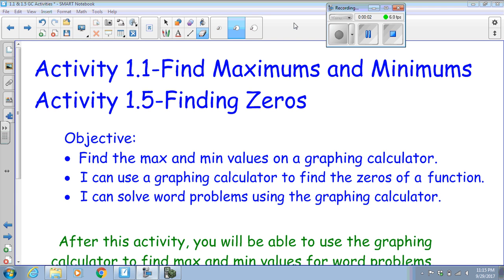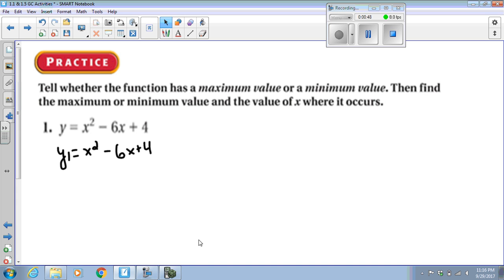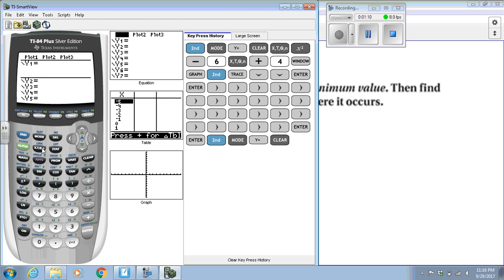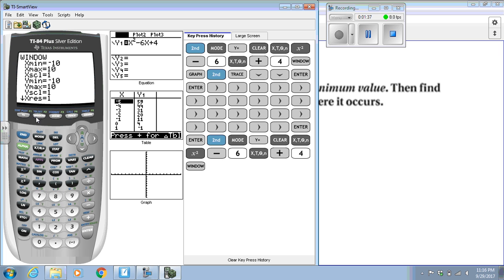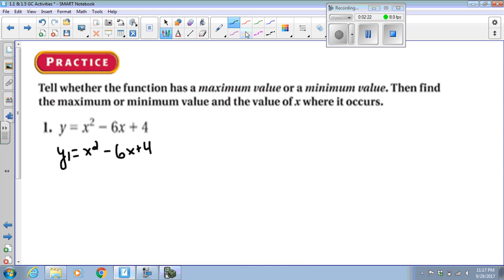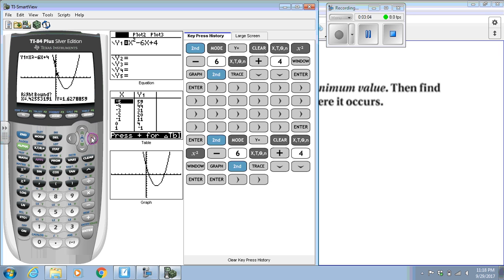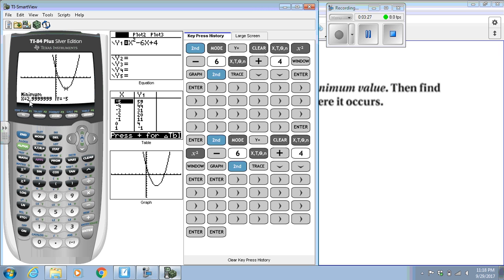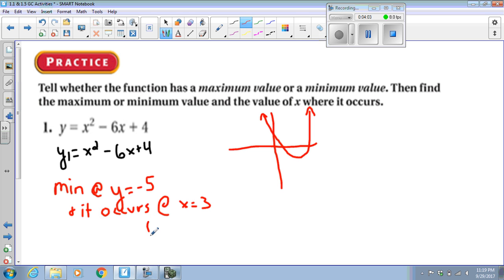AS Algebra 2 - 1.1 Graphing Calculator Ex. 2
1.1 Graphing Calculator to find minimums and maximums of quadratic functions.